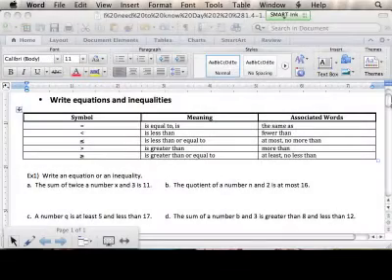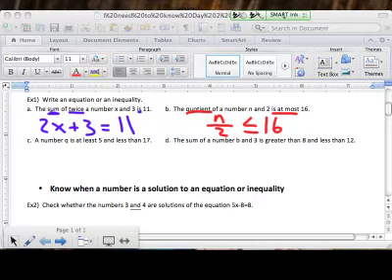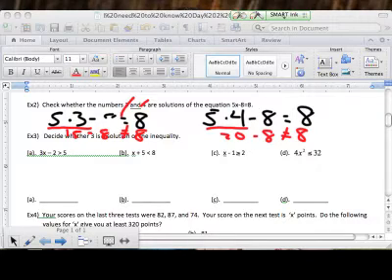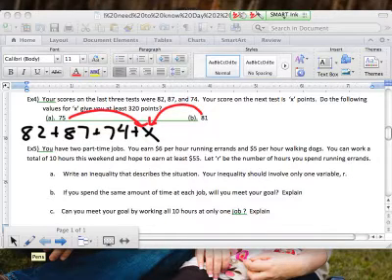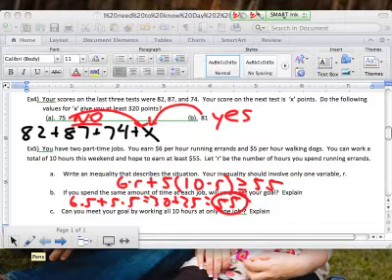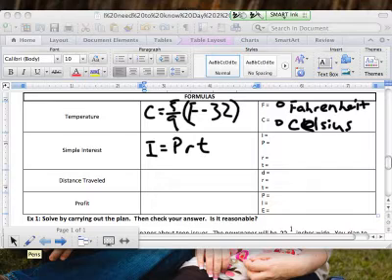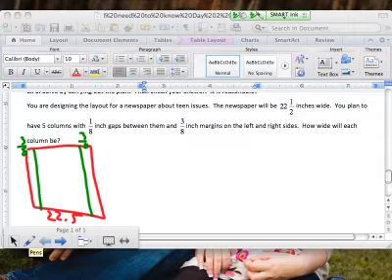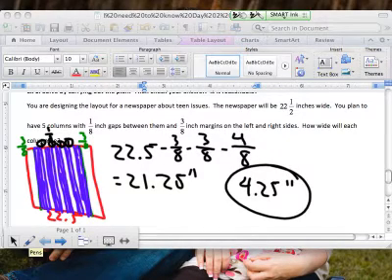Sections 1.4 & 1.5